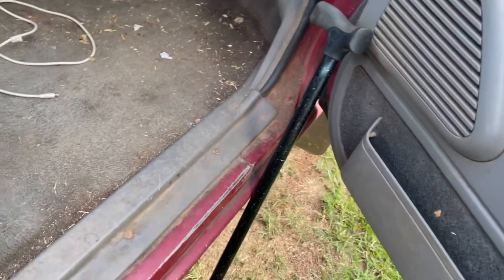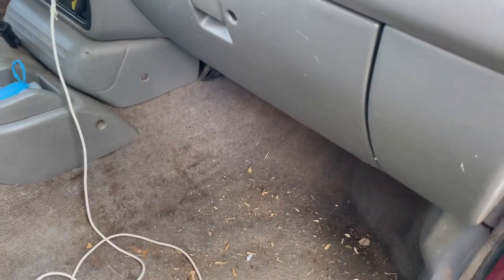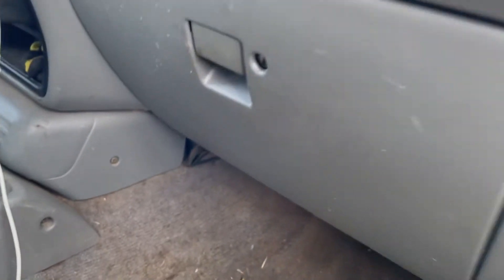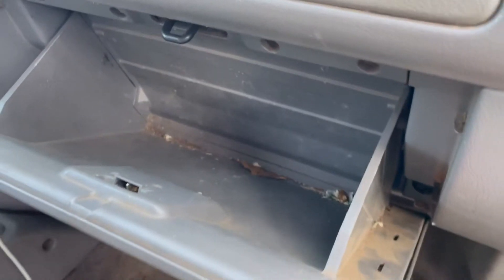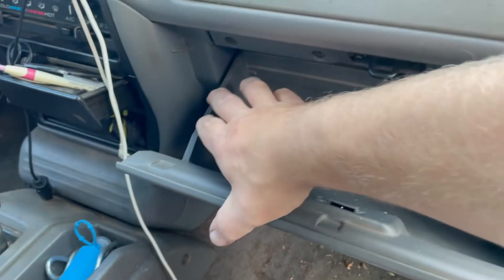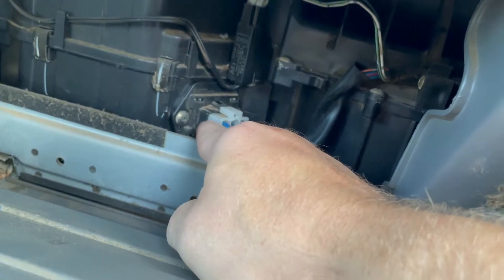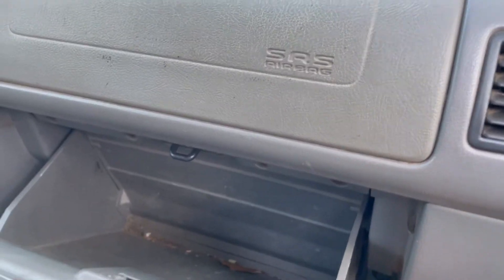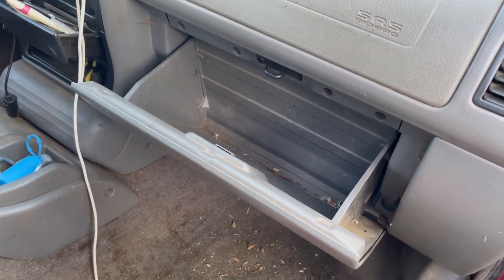Isuzu rodeo blower motor resistor location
I describe where the blower motor resistor is on a 1996 Isuzu rodeo, along with the process to take it out. Look for the link for the video to repair this resistor.